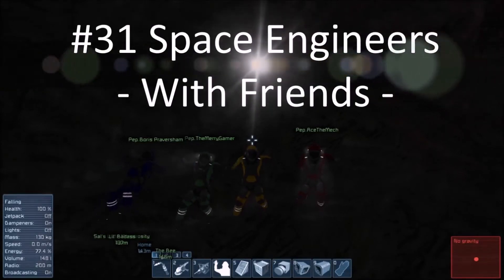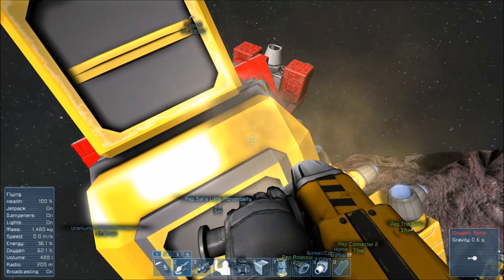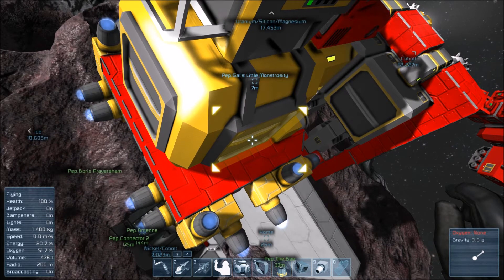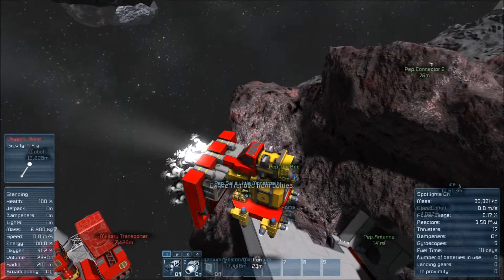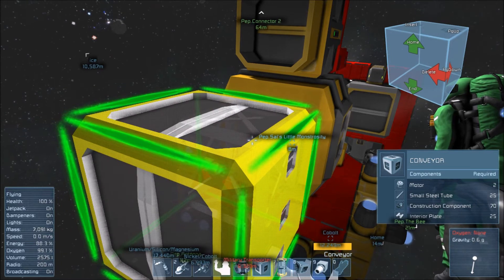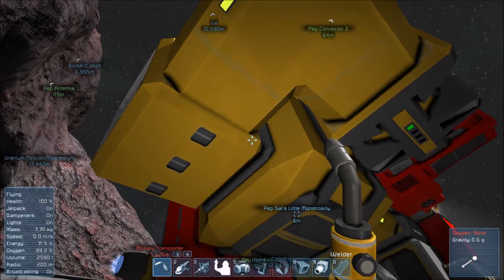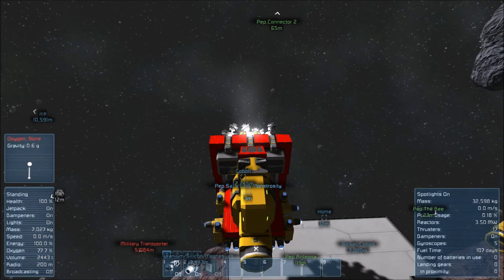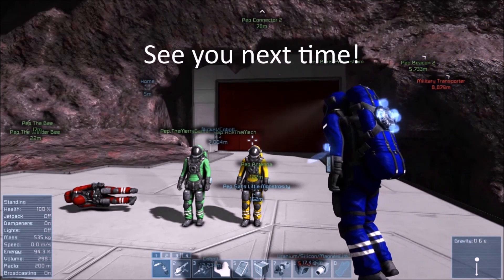S1E031 Space Engineers with Friends - Oxygen Tank Connected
Anubiz redeems himself as an oxygen adviser, Boris proves yet again that he can prevent runaway ship catastrophes just by being in the right place at the right time, Ace goes mining, Merry makes his ship a little more pretty and I make more a whole lot more ugly!

Sal plays Space Engineers with other people, yeay, woo!

Intro Raider "Vanguard"
Outro Raider "Illusion"